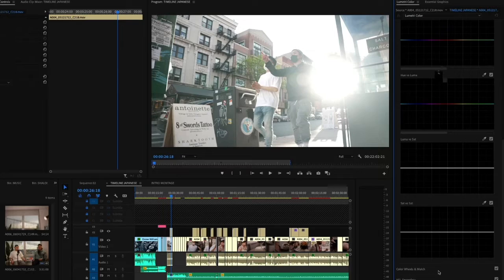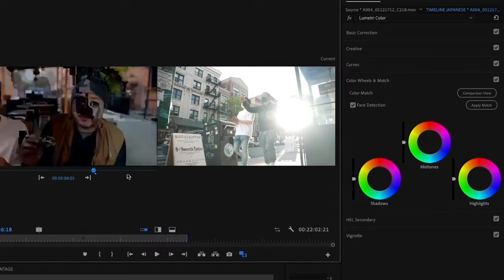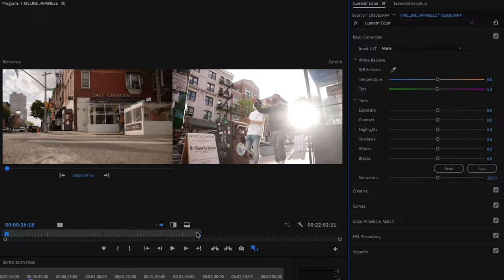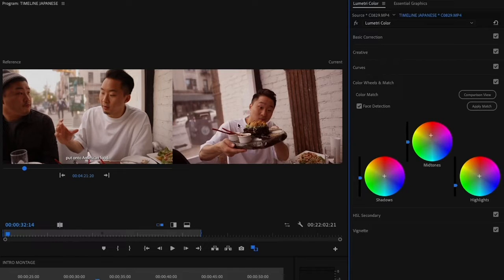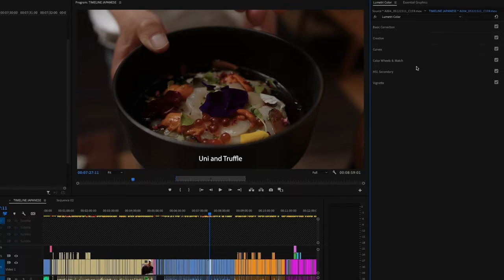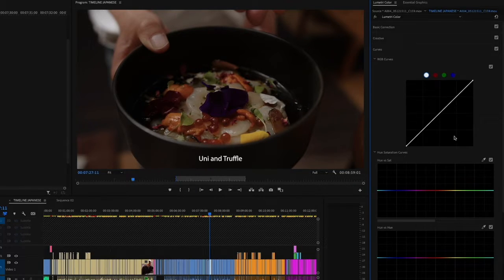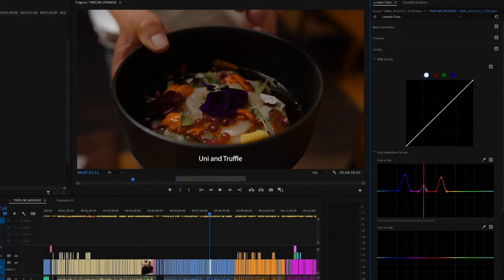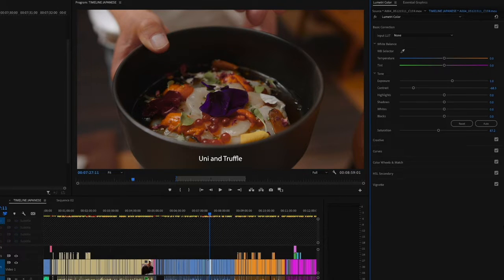How to Use Color Correction to Make Videos POP! Premiere Pro Tutorial w/ The Fung Bros | Adobe Video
Want to take your videos from good to great? Color correction and color grading will make your colors pop and make your video editing stand out! Join the Fung Bros for a fun Premiere Pro tutorial and learn the basics of adjusting your video's color! Let's go!

Be sure to bookmark our Premiere Hub for the latest Premiere Pro tips, how-to's, and resources